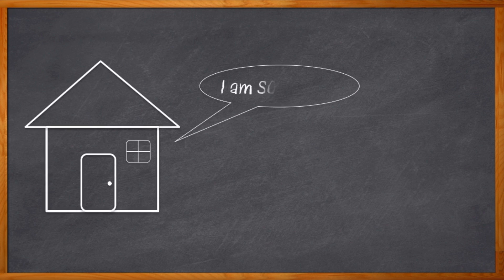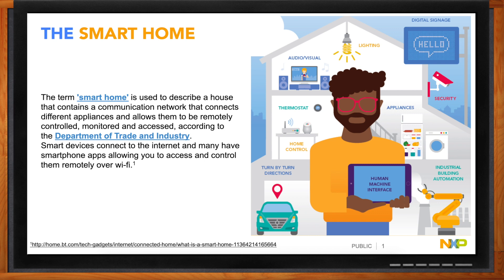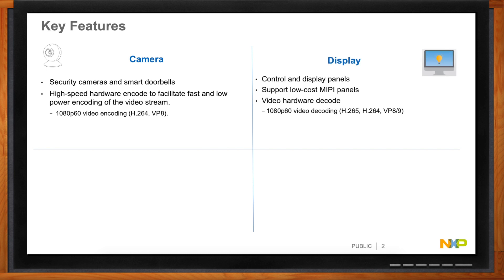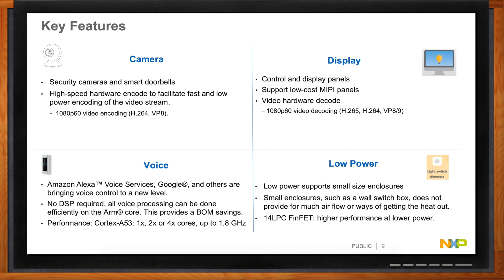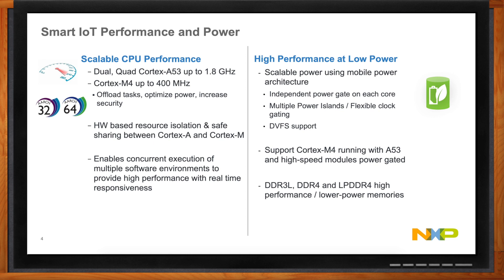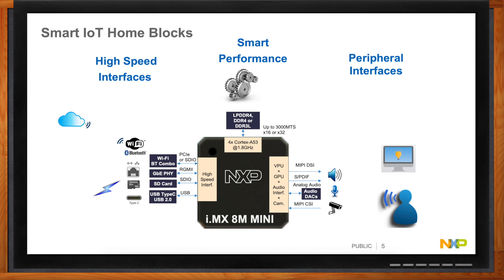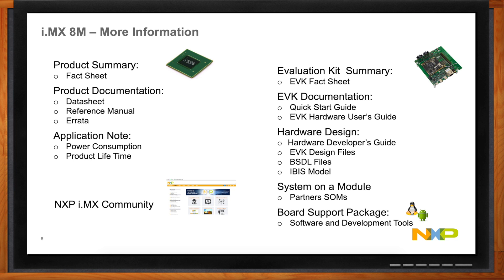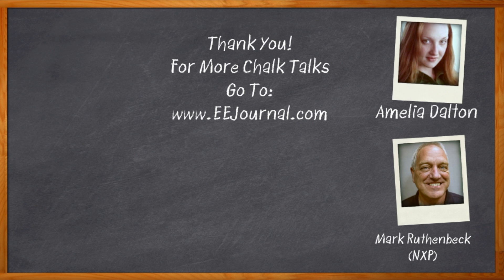Smart Home Design -- NXP and Mouser Electronics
August 8, 2019 - Today’s smart home technologies have to balance scalability in performance, low power, heat dissipation, encoding and decoding standards, and much more. In this episode of Chalk Talk, Amelia Dalton chats with Mark Ruthenbeck of NXP about the nuts and bolts of smart home technology, with a virtual tour of the ultimate smart home.